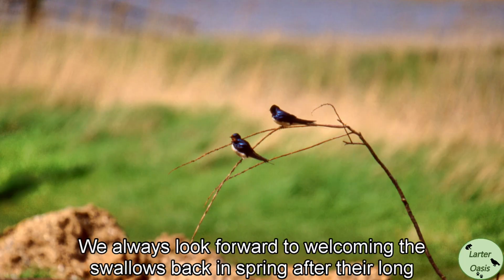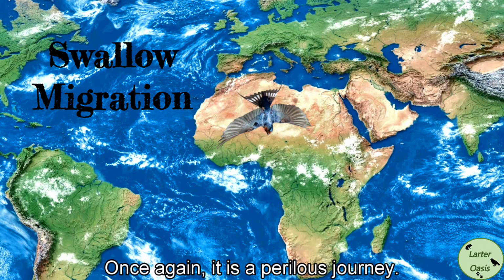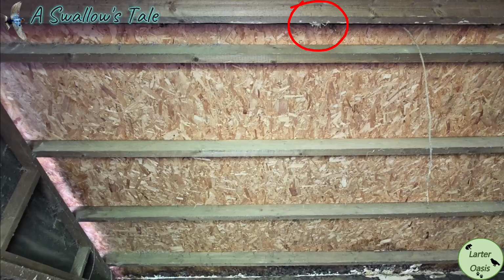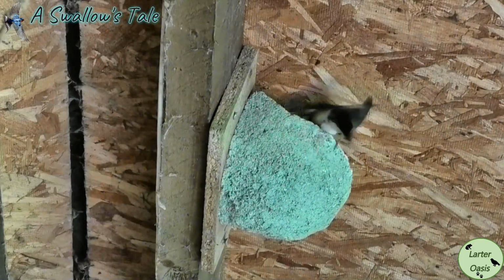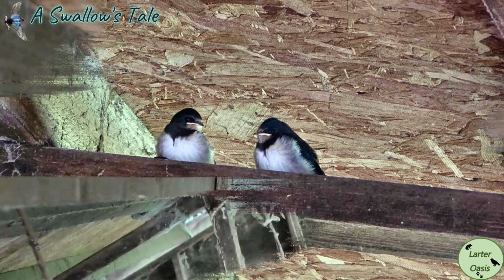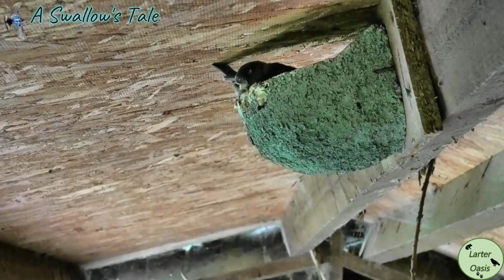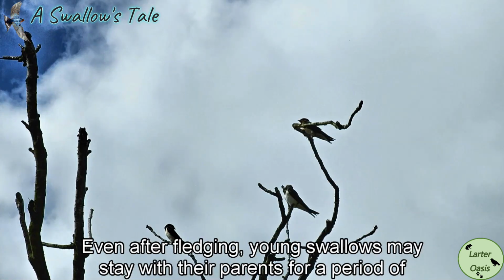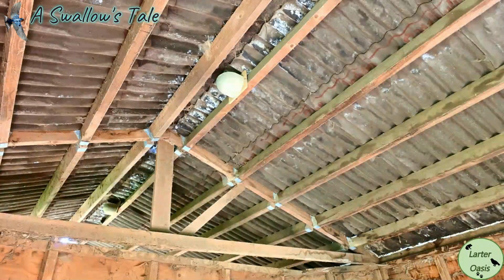Nature & Wildlife on a UK Smallholding, A Swallow's Tale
Swallows arrived safely and started to use Coby's stable at home, unfortunately all did not go according to plan. However, with a helping hand, they managed to get back on track.